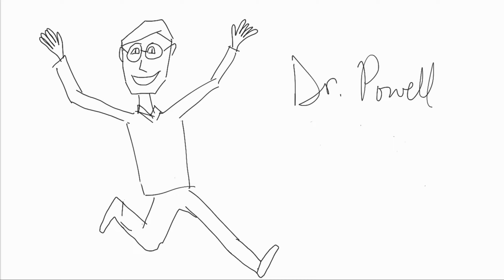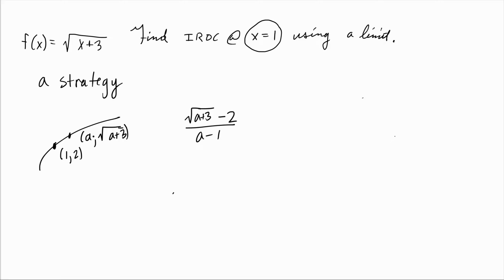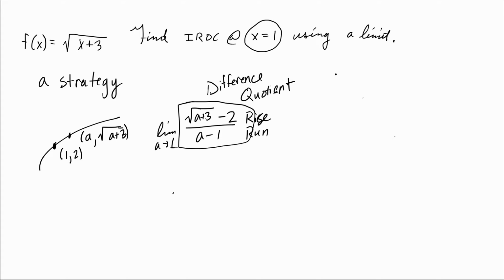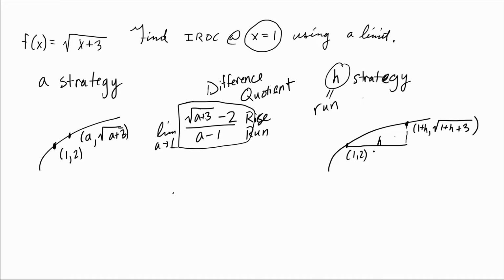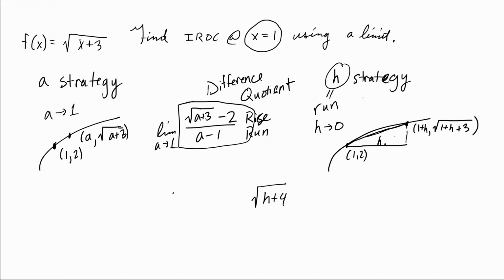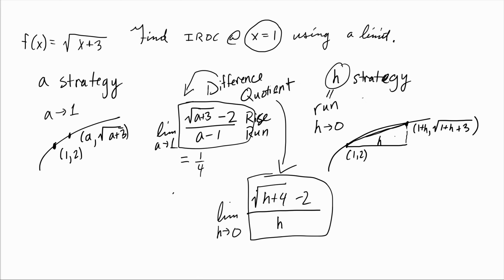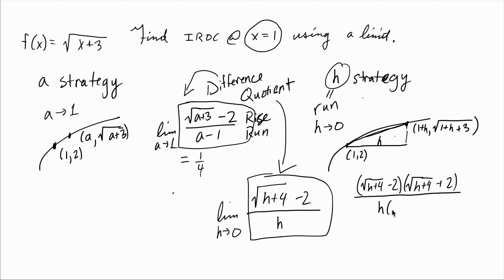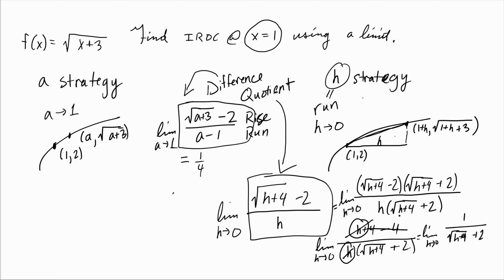Instantaneous Rate of Change Practice 2 Comparing a and h strategies